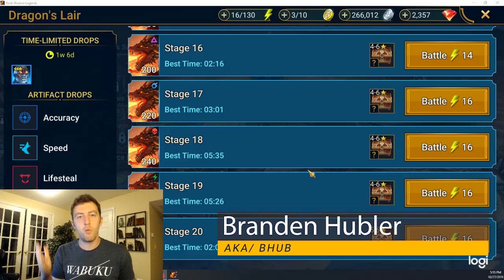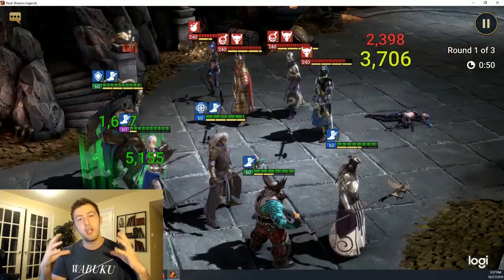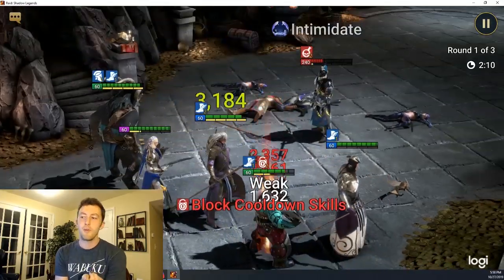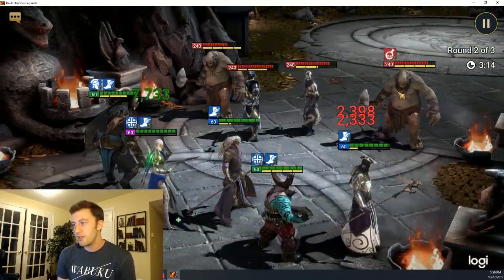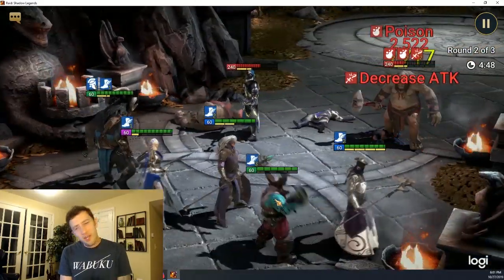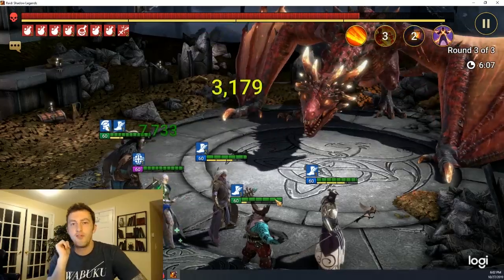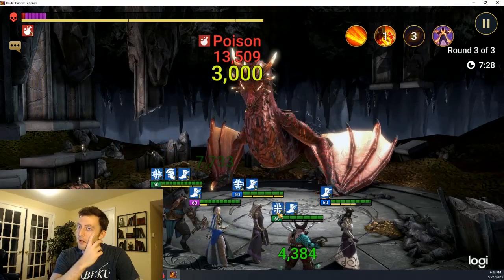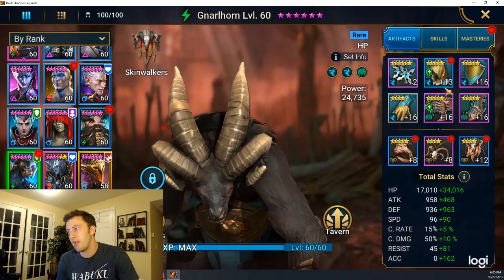Raid: All Rare Dragon 18 on Auto.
Recently did All rare Dragon 20 on Auto. Today I am answering some questions. Can you use heroes that are weak to the dragon? What are some replacement heroes? Just another video to help out the community as  you are trying to put together some f2p teams.

k&list=PLH5T1vhQZ4HB4F5sAarCN-_ZUQd1MknrC

Blue Yeti Mic: